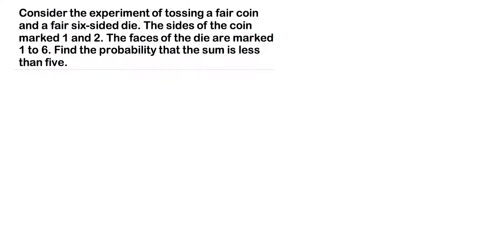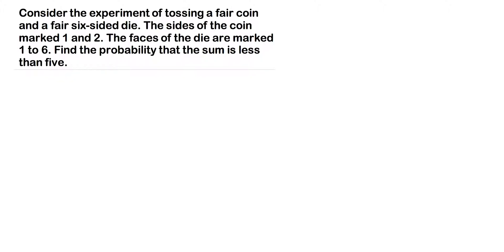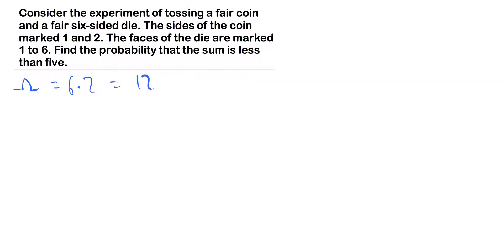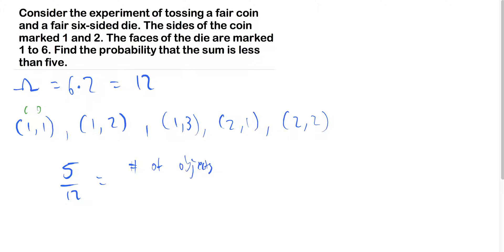Coin and Dice toss. Find the probability the sum is less than 5.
Consider the experiment of tossing a fair coin and a fair six-sided die. The sides of the coin marked 1 and 2. The faces of the die are marked 1 to 6. Find the probability that the sum is less than five.